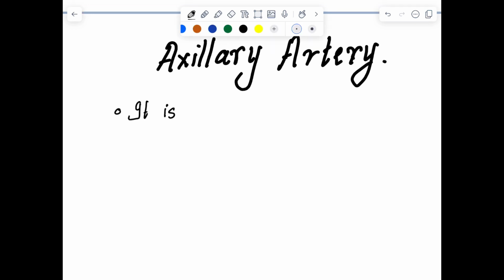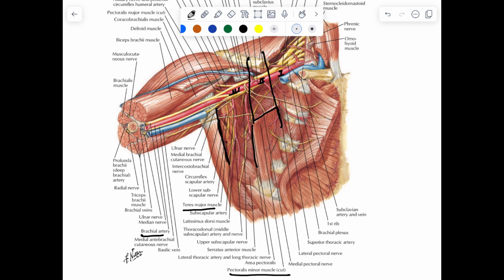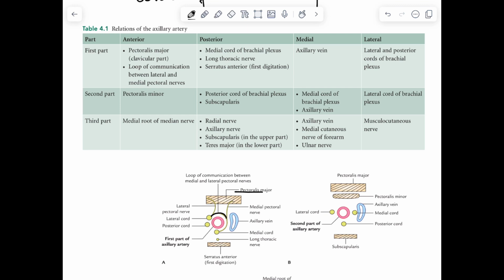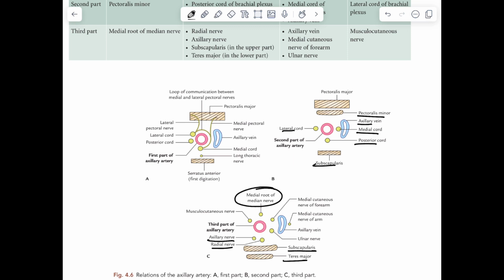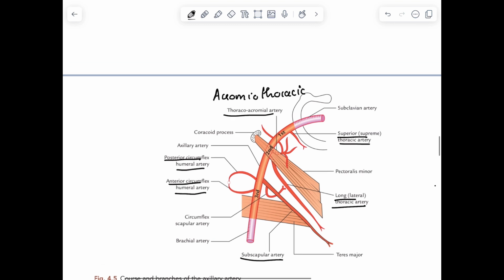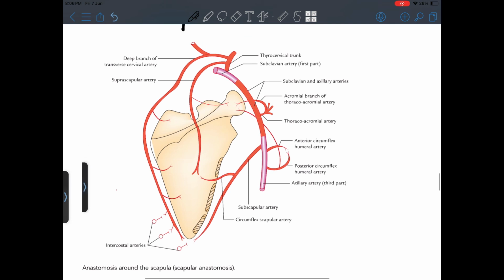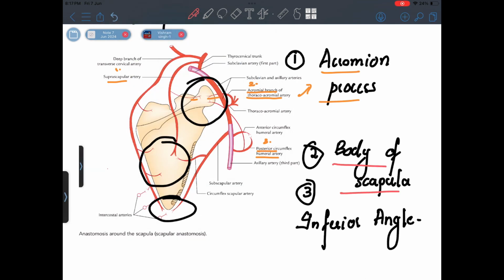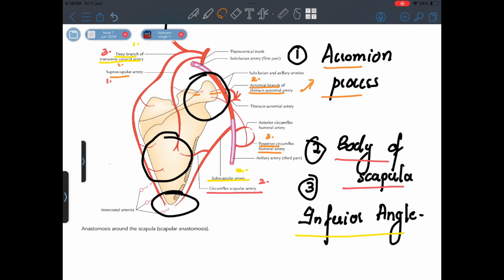Anatomy Simplified: Axillary Artery Explained (Axilla Series Pt 2)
Welcome to Part 2 of our comprehensive series on the Axilla! In this lecture, we delve deep into the anatomy of the Axillary Artery. Whether you're a medical student, healthcare professional, or anatomy enthusiast, this video will provide detailed insights and essential information about the axillary artery's structure, branches, and clinical significance.

In this video, we'll cover:
- The anatomy and location of the axillary artery
- The major branches of the axillary artery
- Key anatomical landmarks and relations
- The scapular anastomosis

Join us as we explore this crucial component of the upper limb's vascular system with clear diagrams, real-life images, and expert commentary.

- Part 1: Introduction to the Axilla